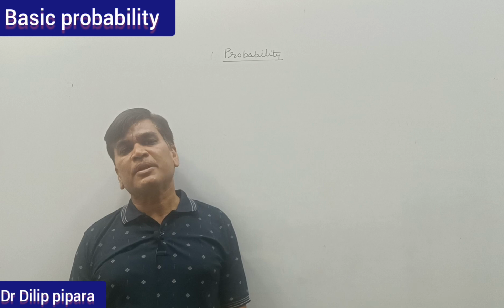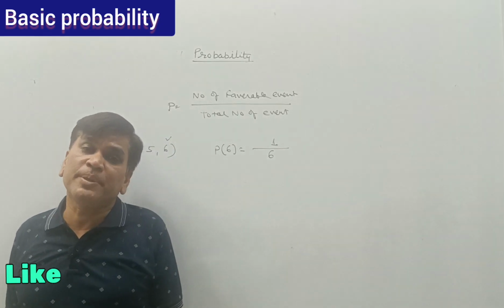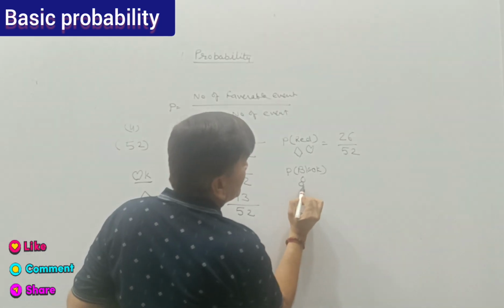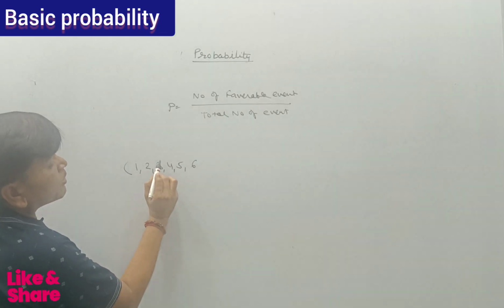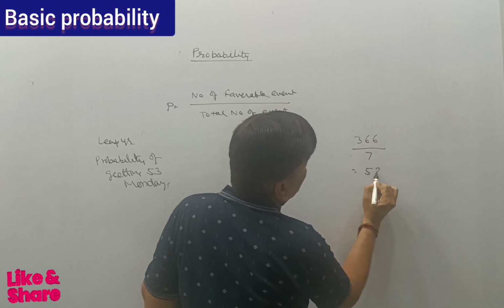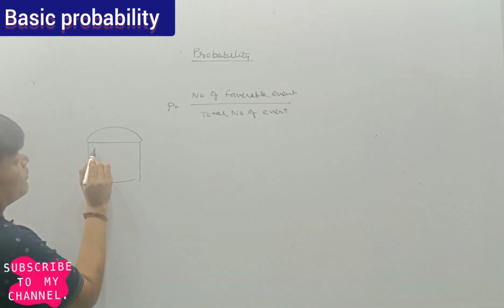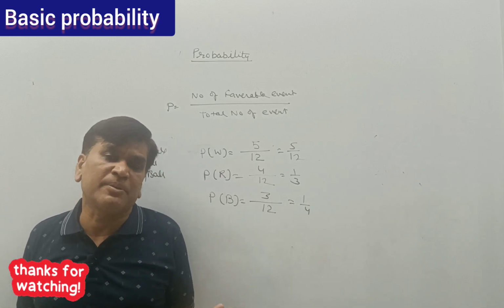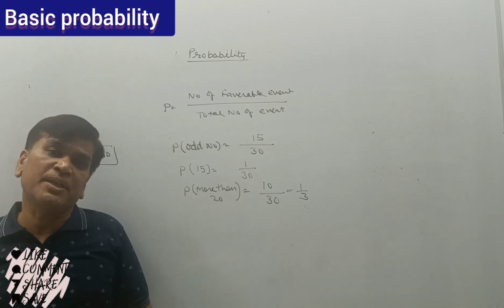basic probability terms probability (2)statistics